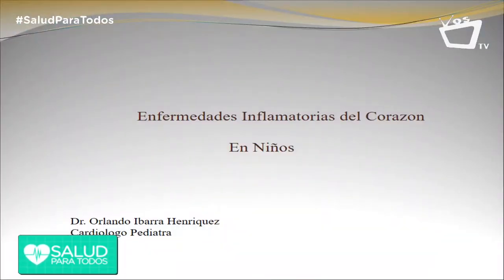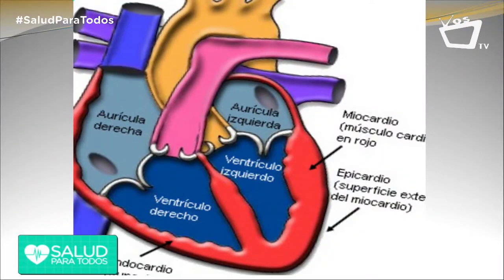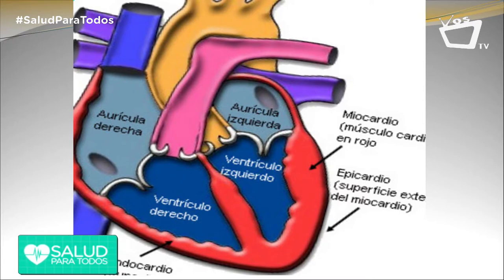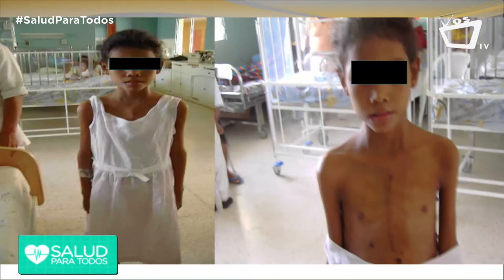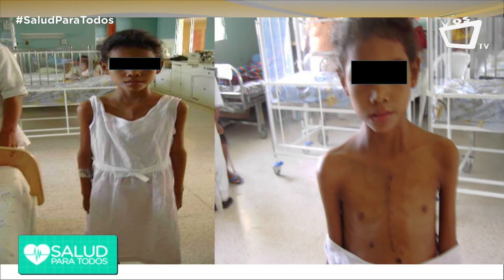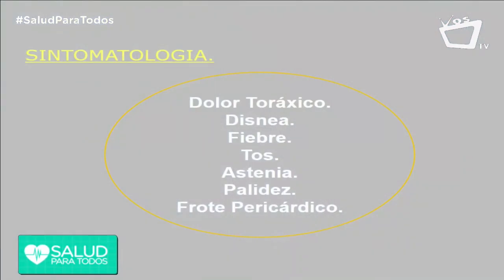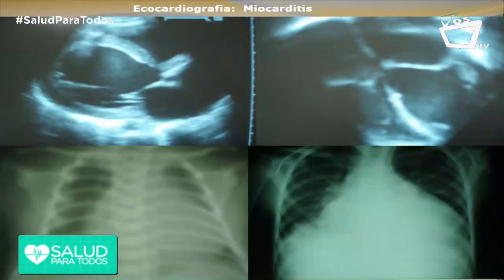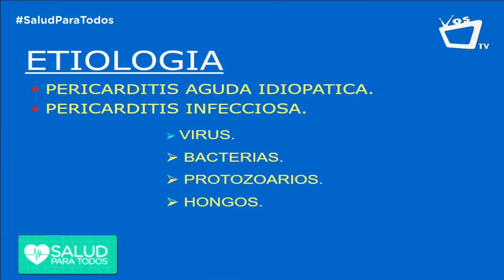Enfermedades inflamatorias del corazón en niños y niñas - Salud Para Todos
El doctor Orlando Ibarra nos comenta en un nuevo episodio de Salud Para Todos, aquellas enfermedades inflamatorias del corazón que pueden padecer los niños y niñas.